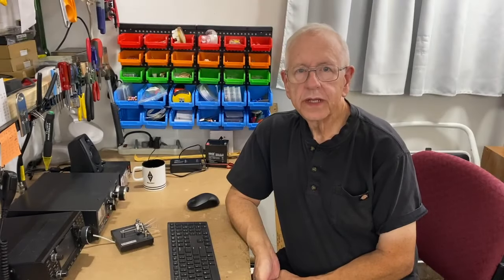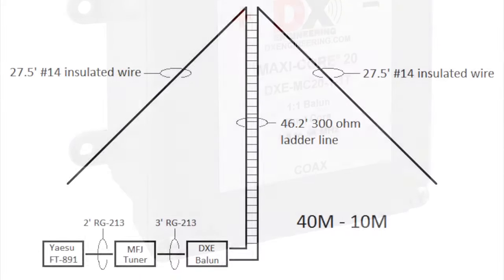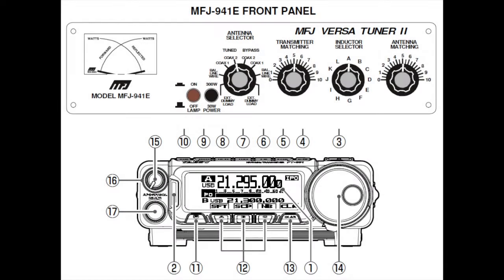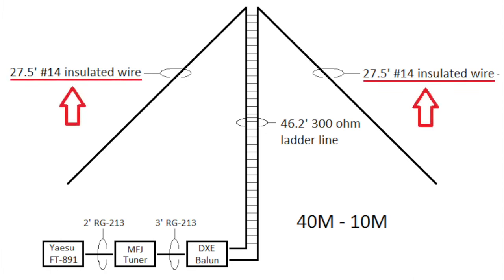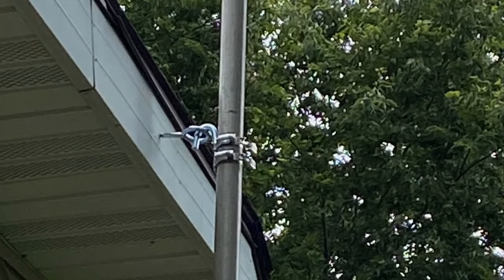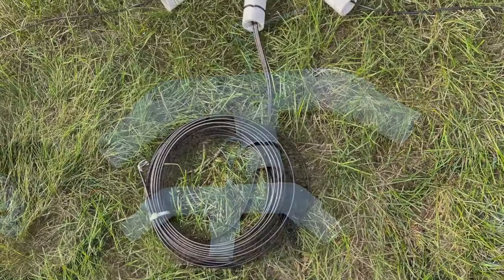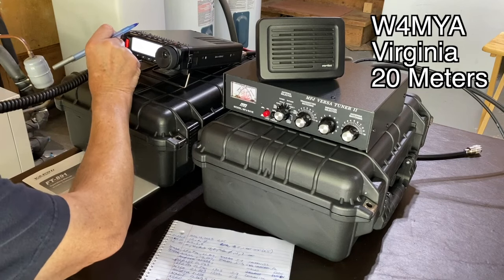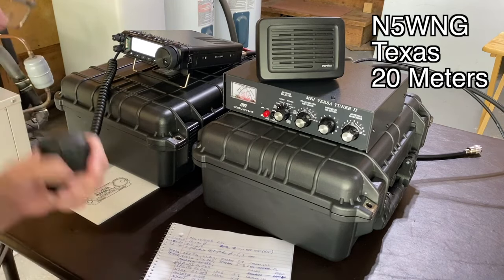Yaesu FT 891 And The Doublet Antenna A Great Combination!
Yaesu FT-891 HF Transceiver, MFJ Versa Tuner II MFJ-941E And The Doublet Antenna.